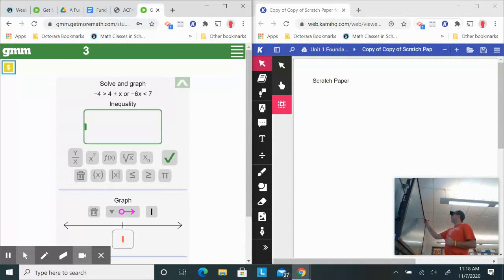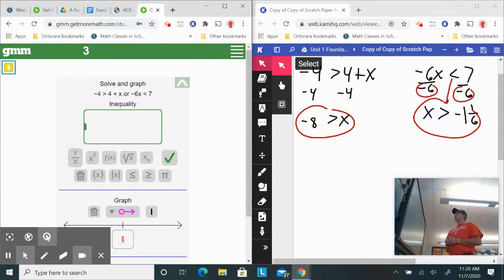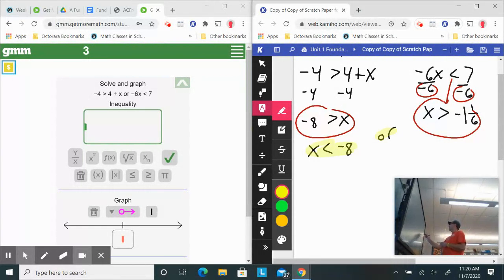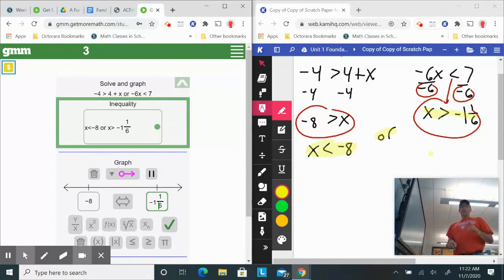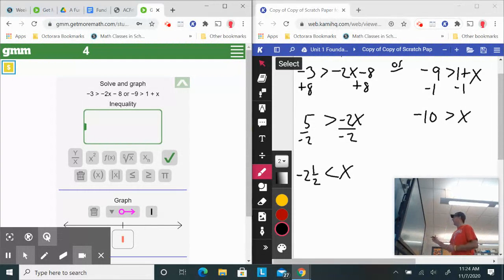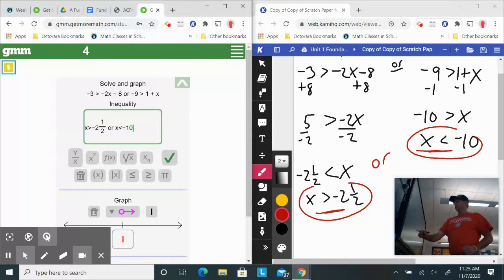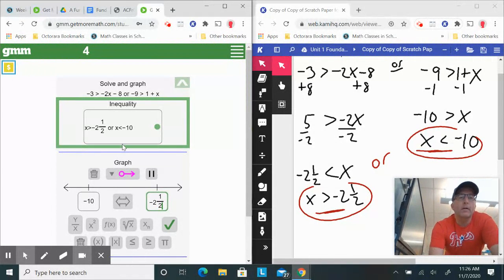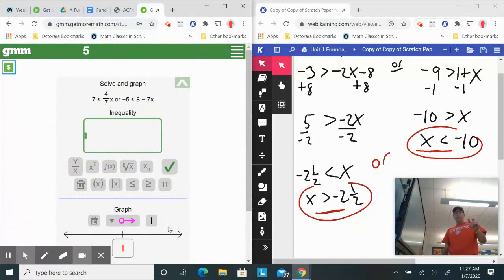Alg 2 skill code 315005 Solve Compound Inequalities with "or"